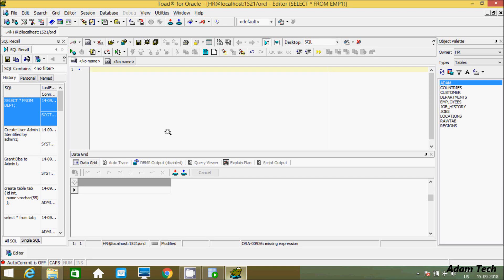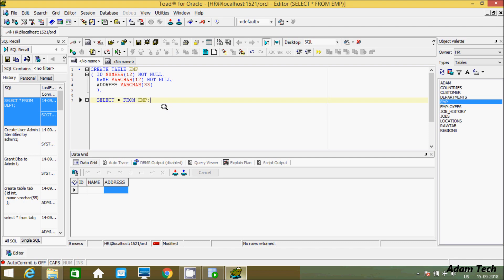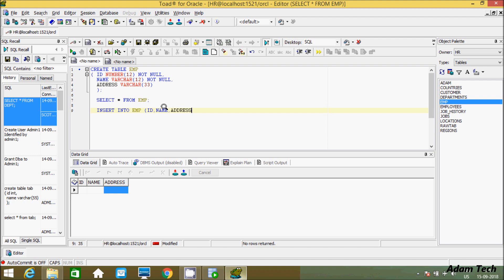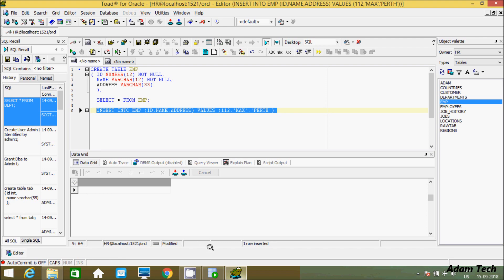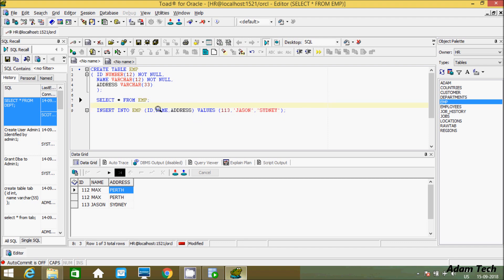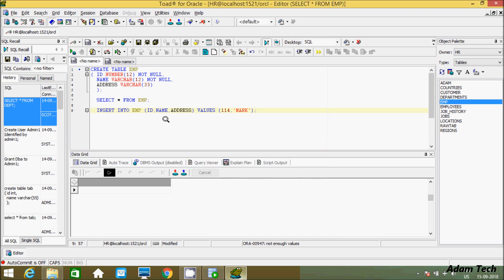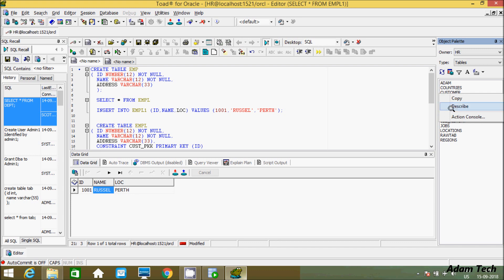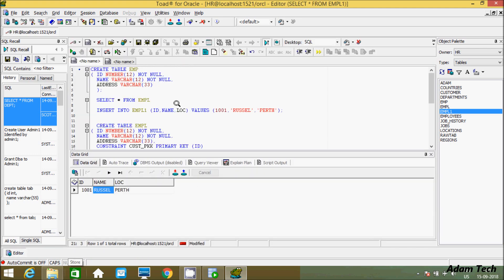Creating Tables and Insert Data in Oracle Database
How to create a table in an Oracle database